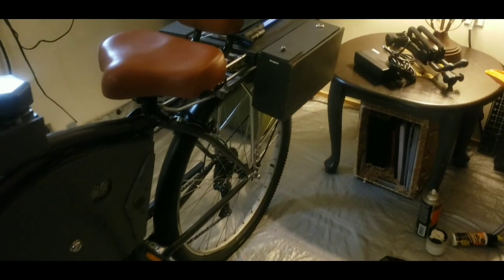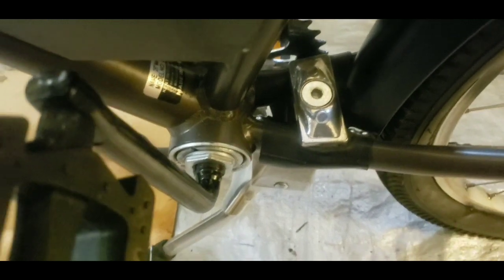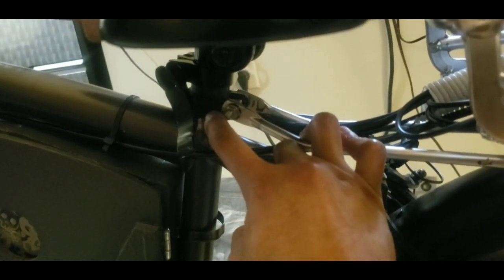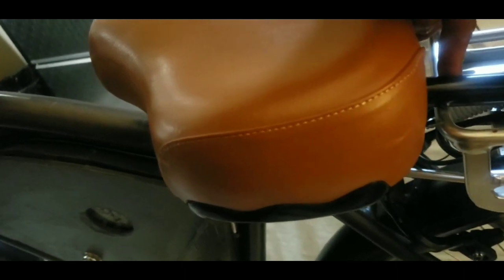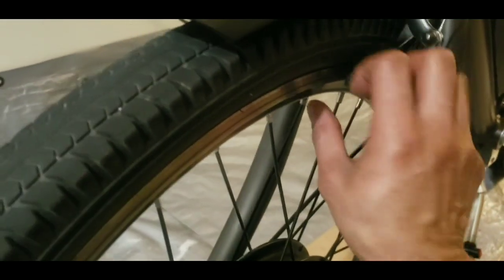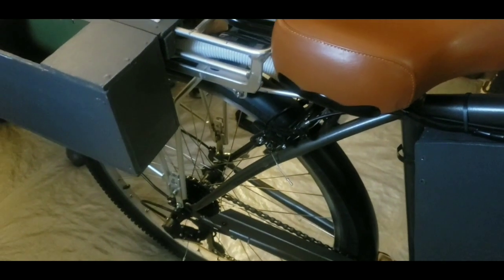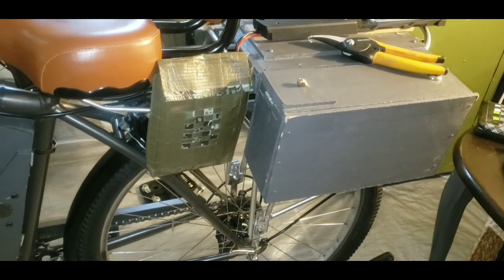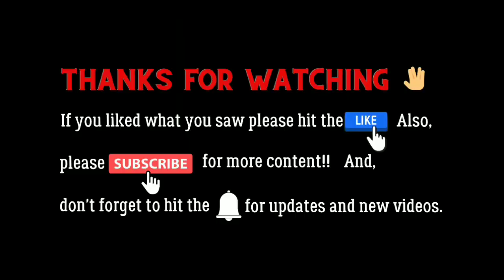Builder Hacks, Maintenance, & Repair | Builder's Corner ep.6 | Shorts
In this video, we are using hacks to maintenance the bike rack.

If you like what you see, or have any suggestions on how we can improve this channel to best entertain you! And leave your great ideas in the comments below.

Ride Easy 🖖